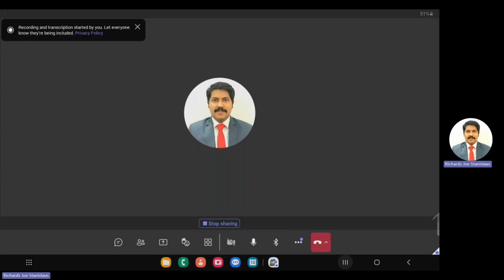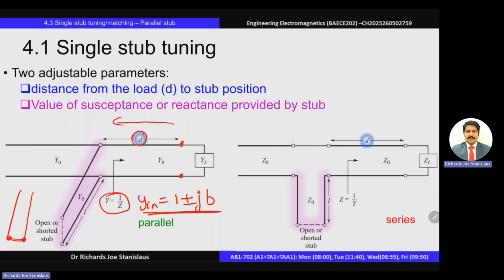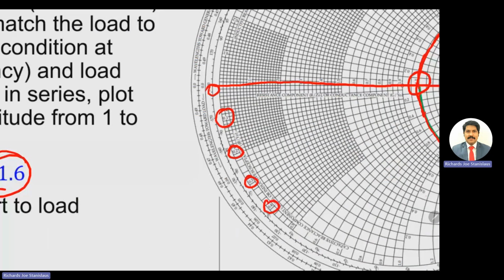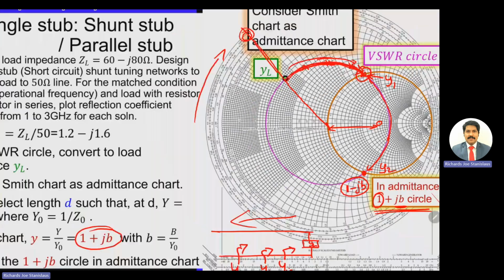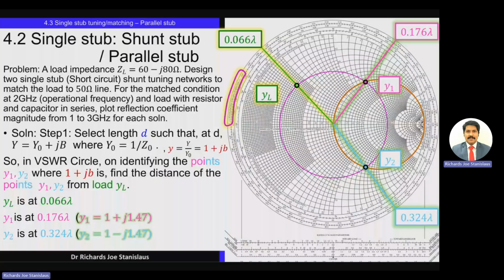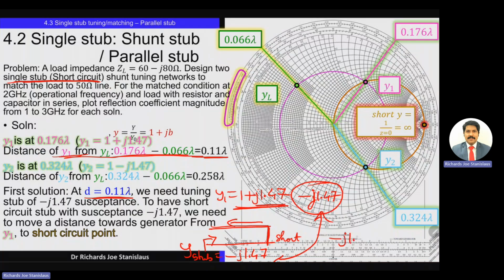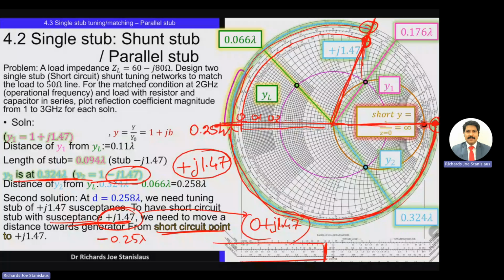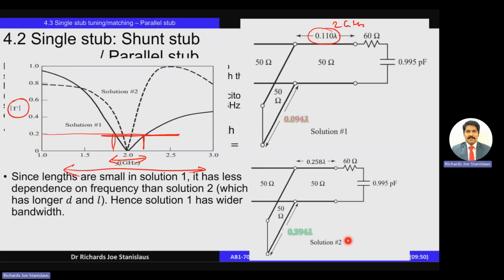Single Stub matching - Parallel/Shunt stub terminated with short circuit - SMITH CHART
This video contains the SingleStubMatching using ParallelStub ShuntStub terminated with shortcircuit .